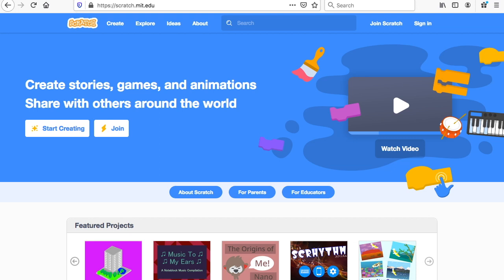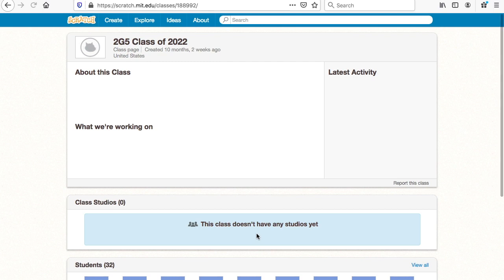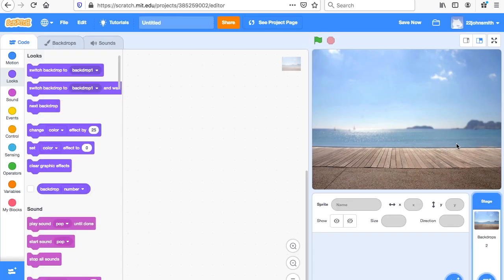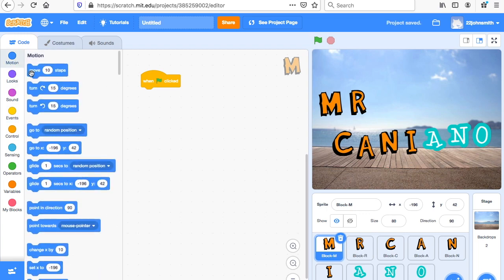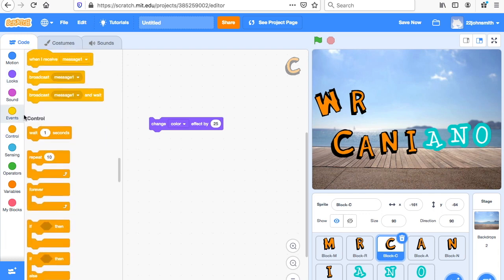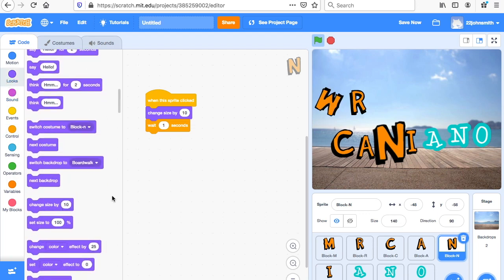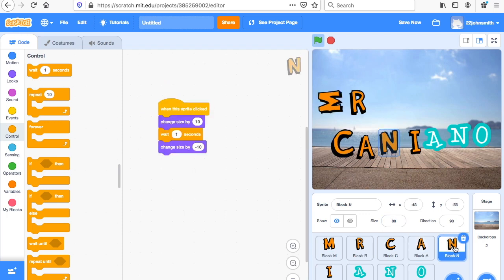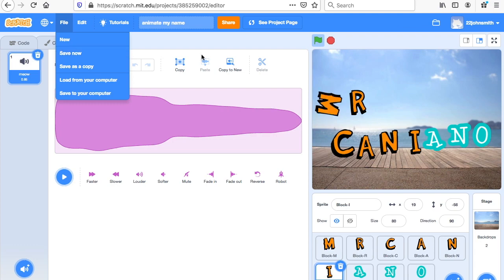Third Grade Scratch Week 1